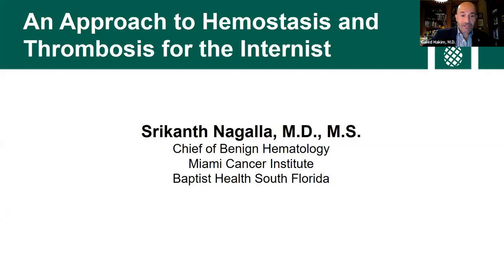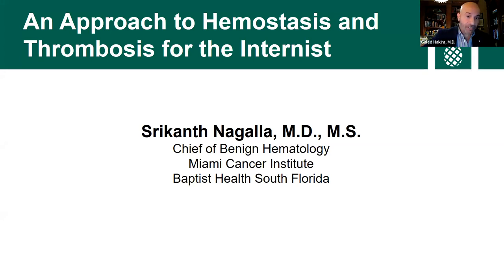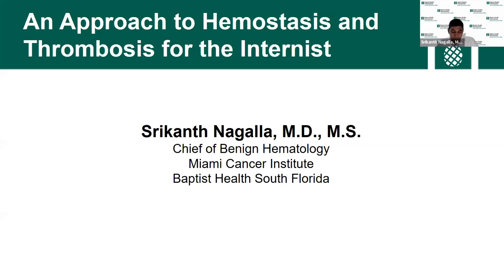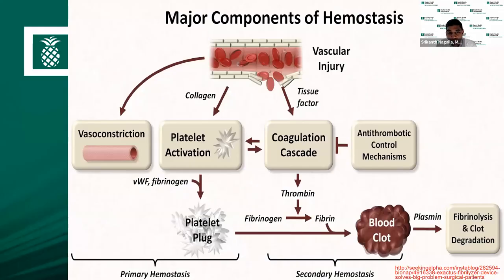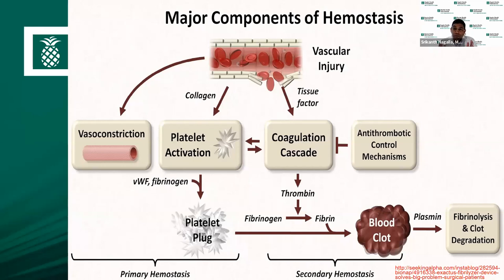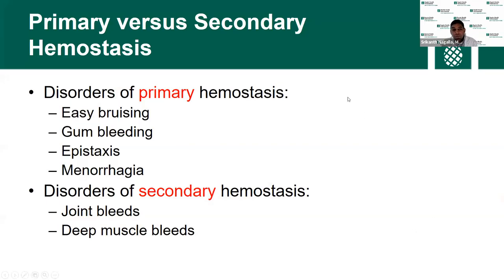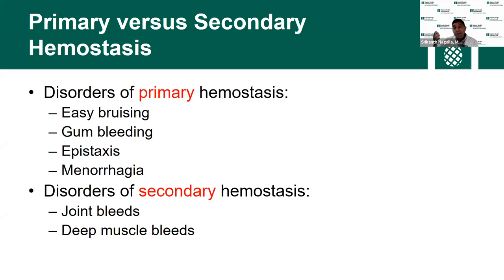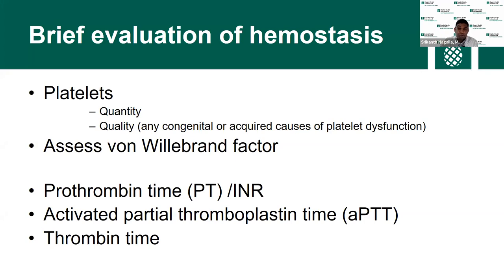An Approach to Hemostasis and Thrombosis for the Internist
Baptist Health International Oncology Lecture Series

Srikanth Nagalla, M.D.
Chief of Benign Hematology
Miami Cancer Institute